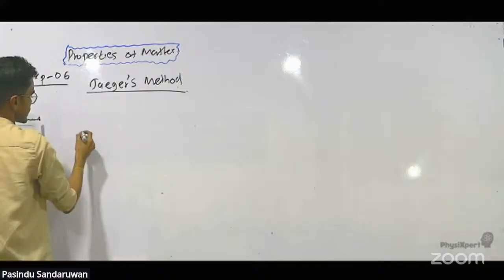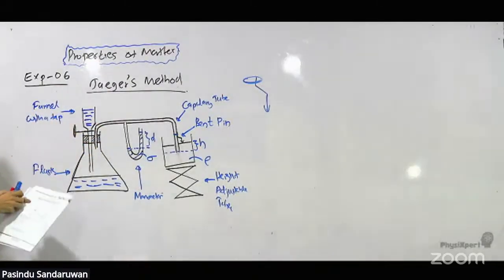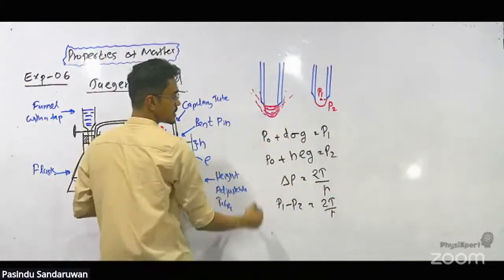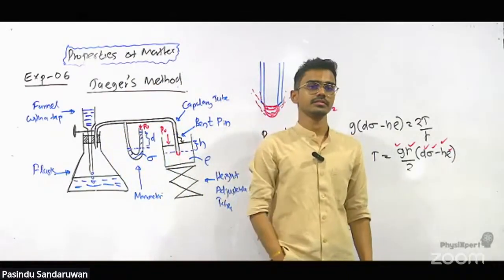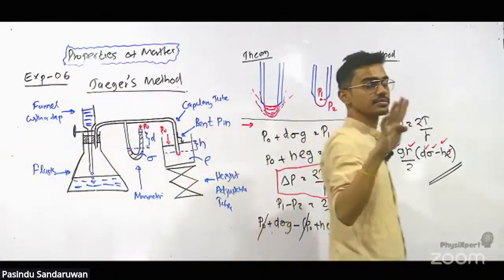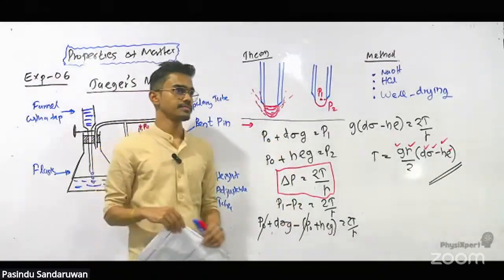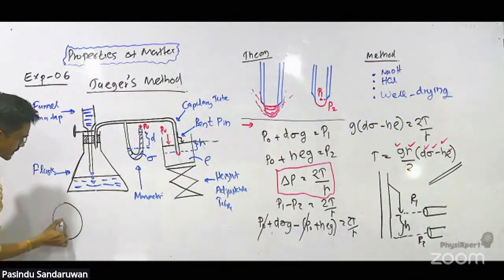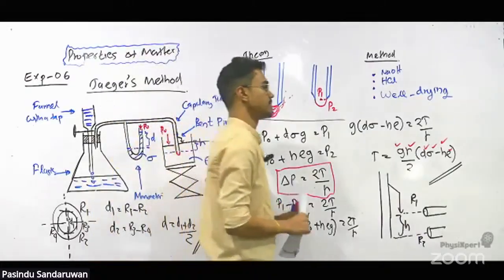Determination of the surface tension of a liquid by Jaeger’s method-Pasindu Sandaruwan-Physics